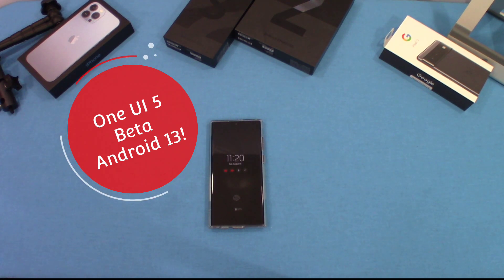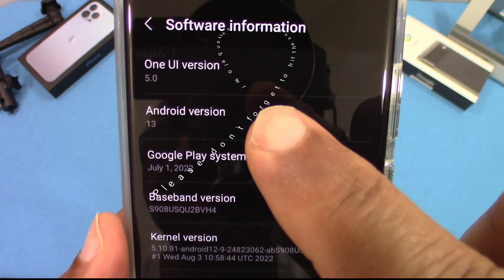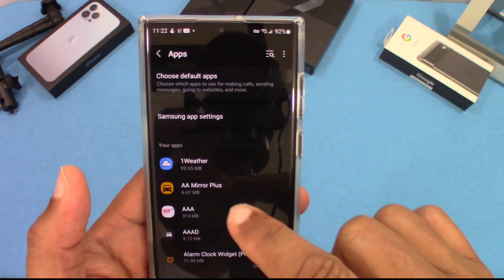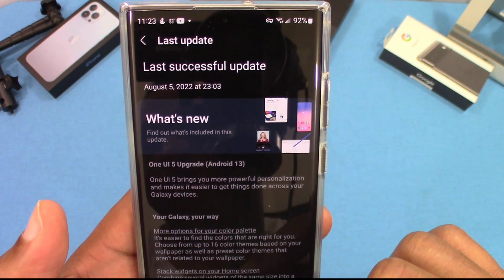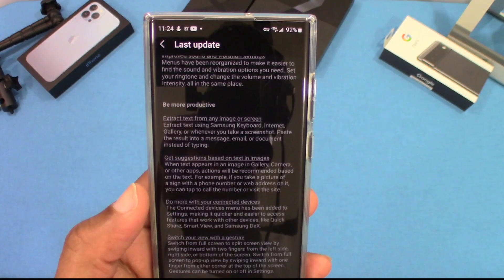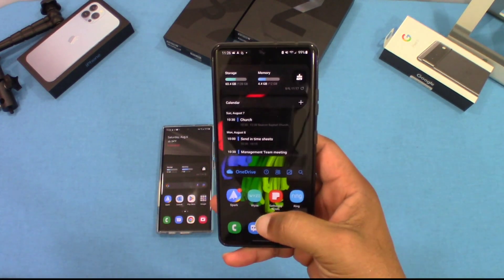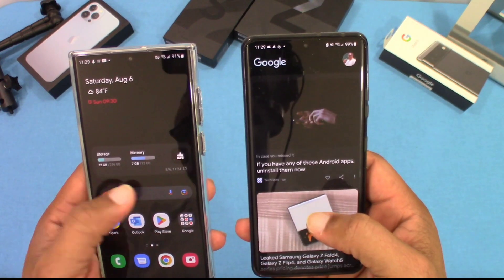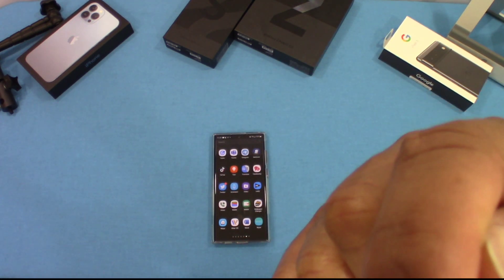Samsung One UI 5 Beta is out and it's a 13!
Samsung One UI 5.0 Beta Goes Live For Some Galaxy S22 Owners
The beta is starting to roll out in Germany, but only for Galaxy S22 owners at first.
Samsung's giving early adopters a first look of its next operating system update with the One UI 5.0 beta, but it's only available in Germany so far, according to reports.

What's more, only owners of the Samsung Galaxy S22 series released earlier this year can access the One UI 5.0 beta, as SamMobile reported, stymying older Samsung handset owners.

One UI 5.0 brings new features set to come out in the upcoming release of Android 13 later this year. The beta will eventually be available to users in China, India, Poland, the Republic of Korea, the United Kingdom and the United States, according to the beta's official website. It's unclear when the beta will expand to these countries, though it could be in the coming days as 9to5Google predicts. It's also not apparent if other Samsung phones will be included in the beta.

Interested users can register for the beta program in general within the Samsung Members app available on the Google Play Store and Galaxy Store -- once registered, they'll be able to download the free beta update using the usual OS route Settings, Software Update , Download and Install.

Samsung did not respond to request for comment by time of publication.